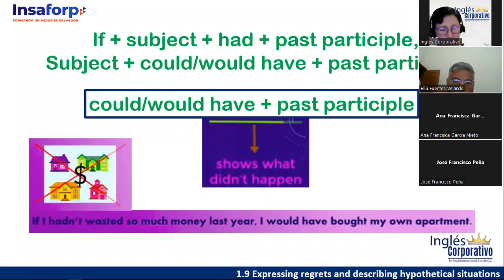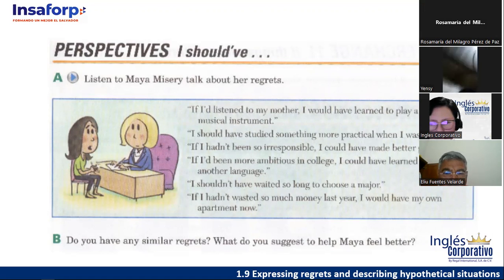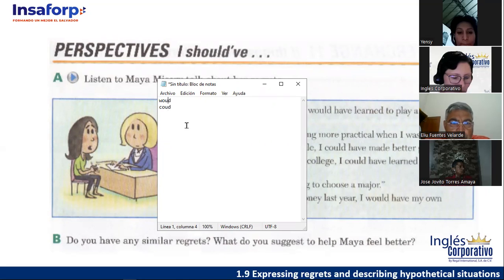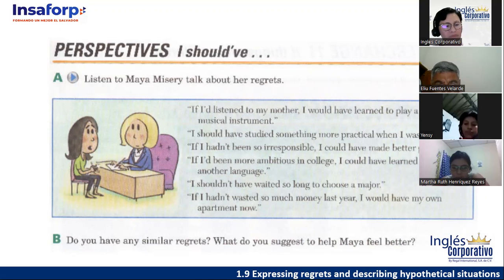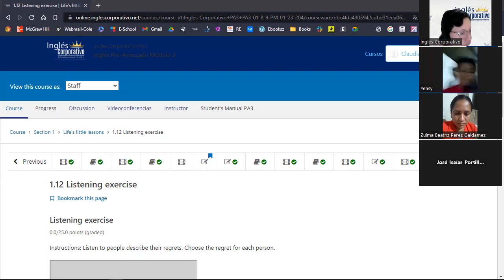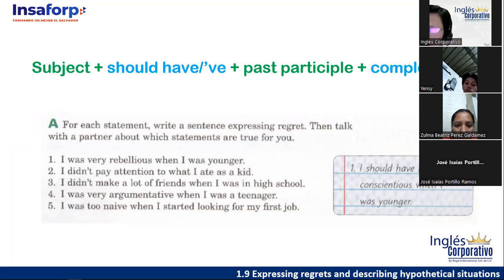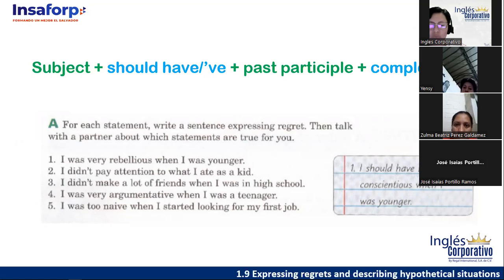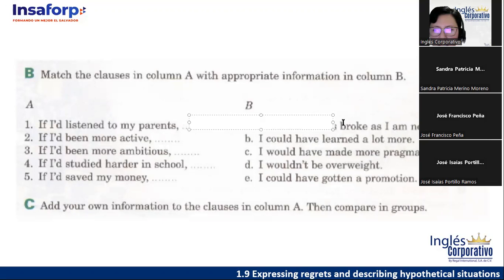Sesión 3-20 de enero 2023-FI-REGA-113-Ortiz de Doñán-Expressing regrets & hypothetical situations